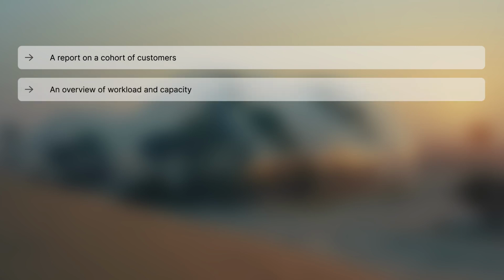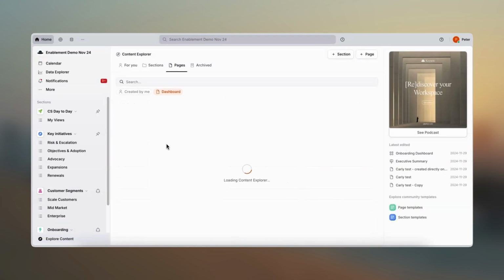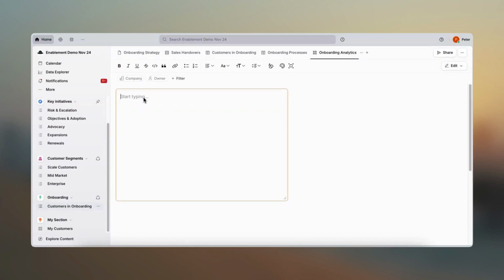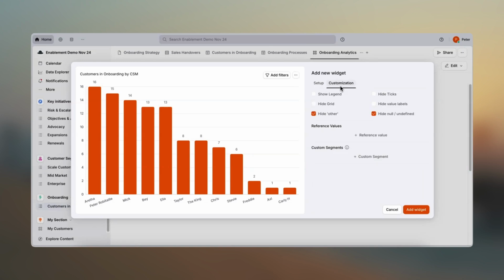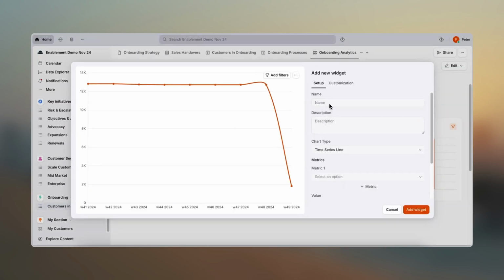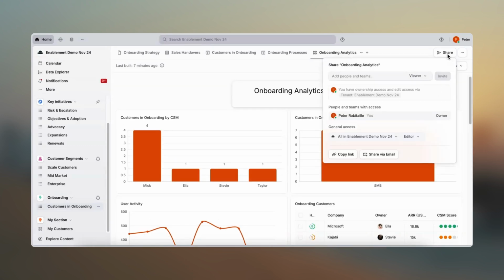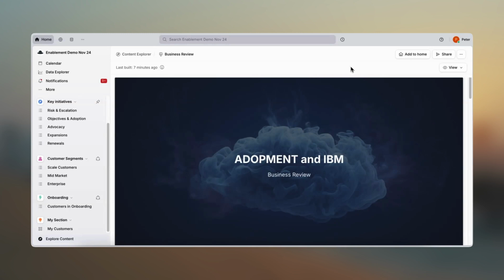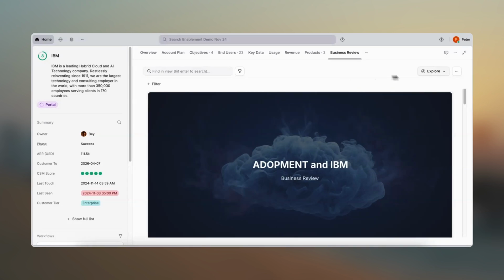Dashboards and Presentations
Learn how Dashboards and Presentations bring your customer data to life.